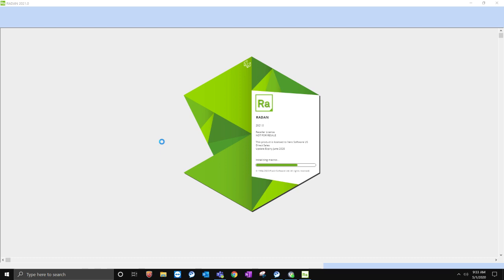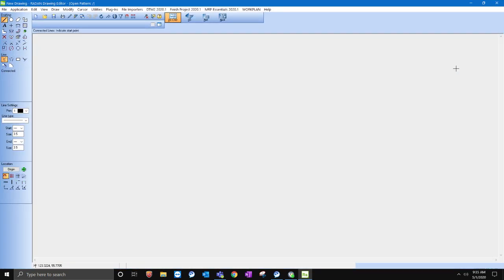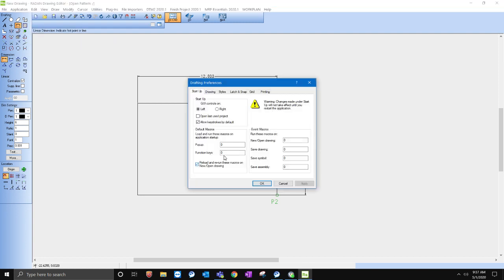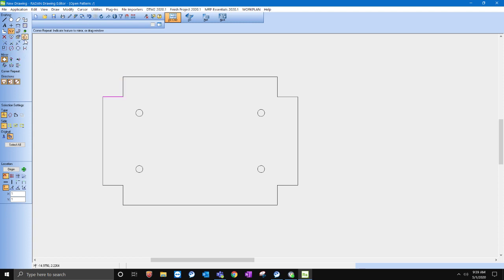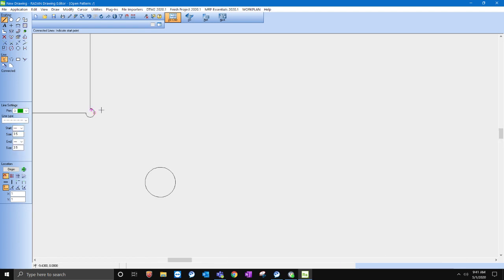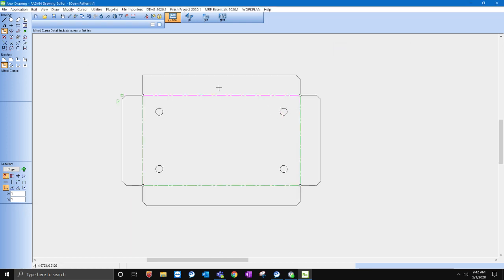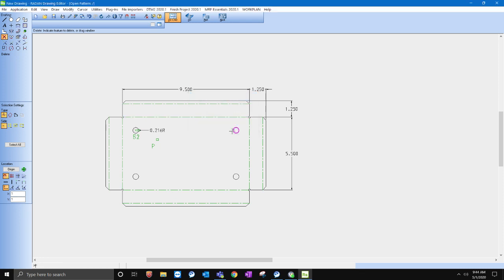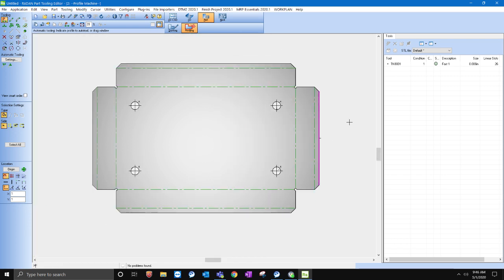RADAN 2D CAD 2020 Live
Testing out the Live Stream for Ask Dean Live ,

Question : Can you show how to draw in RADAN 2D Cad